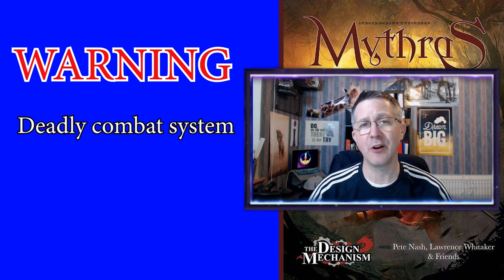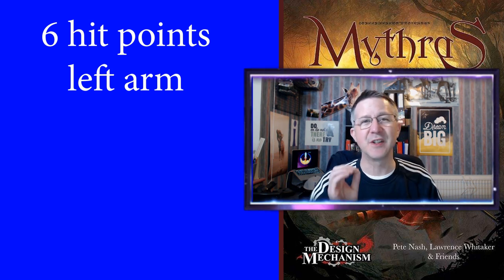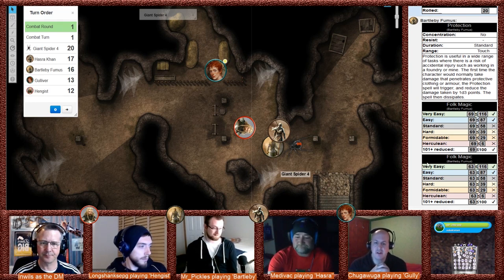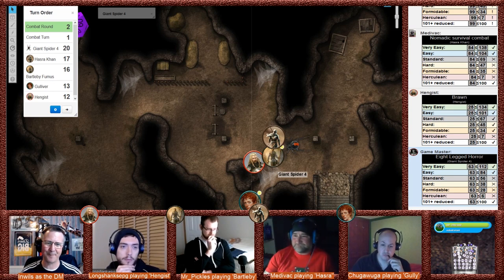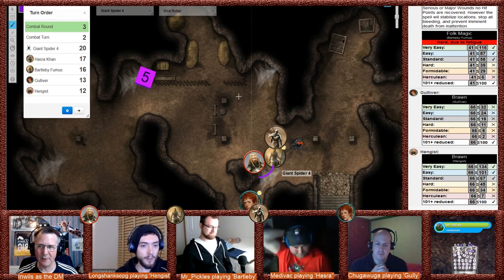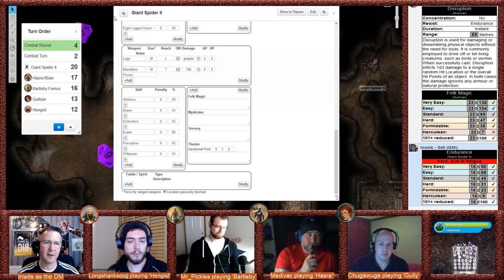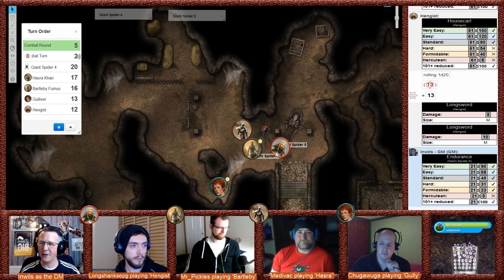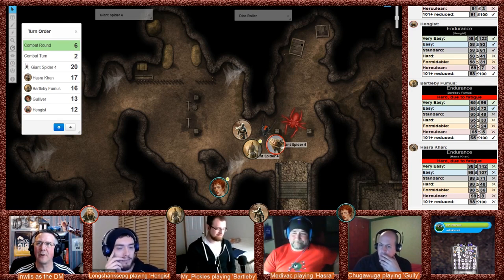How combat works in Mythras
In video 2 of this series of videos on the RPG of Mythras, we have a look at the combat system. From attacking, through parrying to damage and wounds, we will have a look at the rules and and some actual gameplay

Thank you for supporting me: